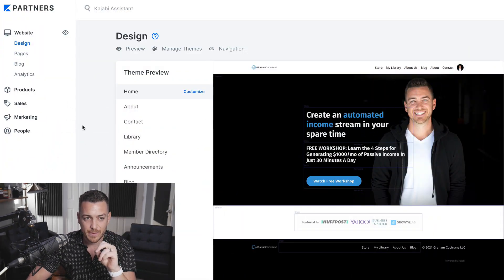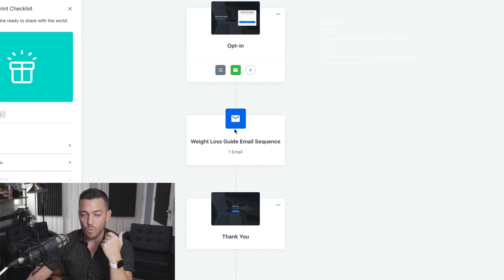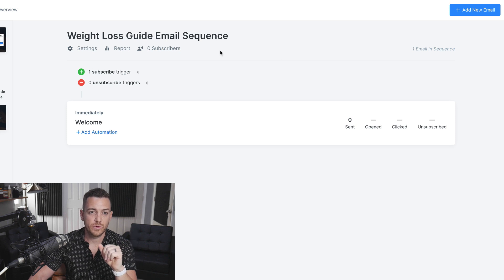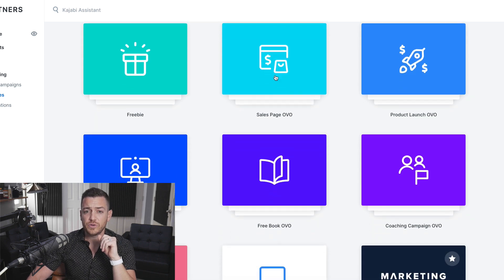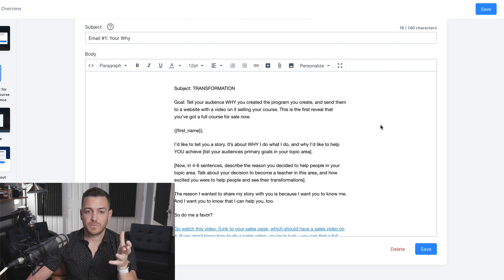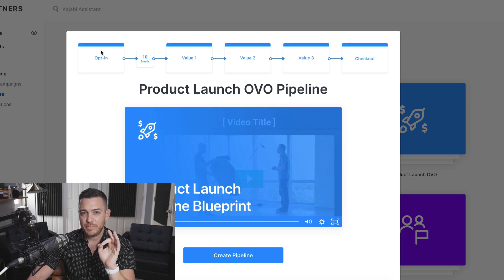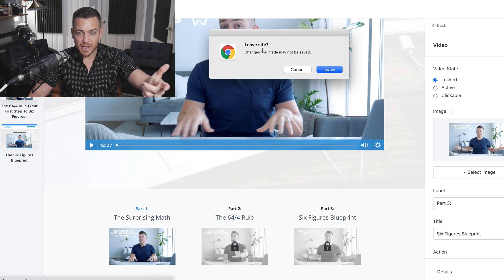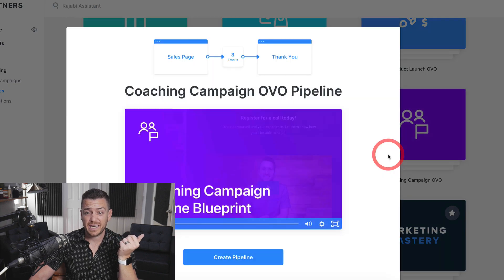Kajabi Pipelines (One Click Marketing Funnels)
Kajabi pipelines give you easy one click marketing funnels at your fingertips allowing you to create a webinar, product launch, or even a simple email opt in sequence instantly. Many Kajabi users miss out on this powerful feature that can save you time and frustration.

In this video I walk you through some of my favorite Kajabi pipelines and show you step by step how to tweak them to meet your online business needs.